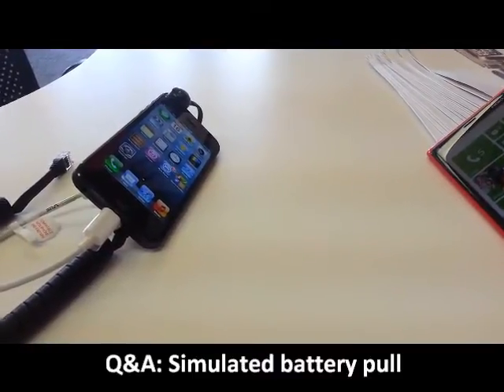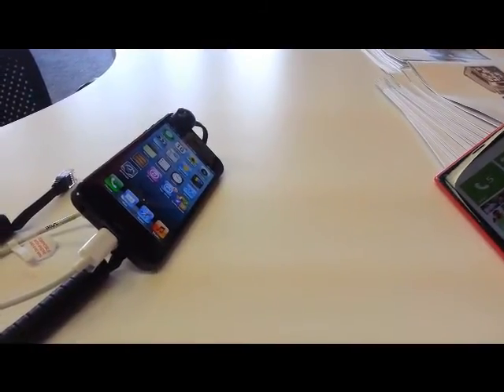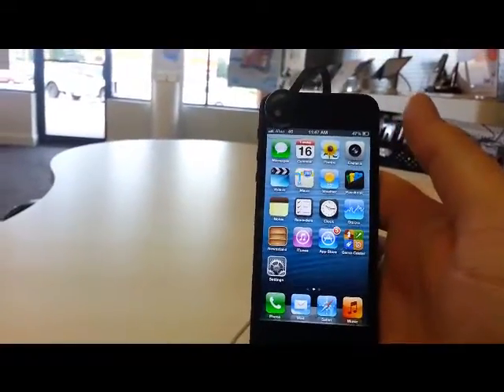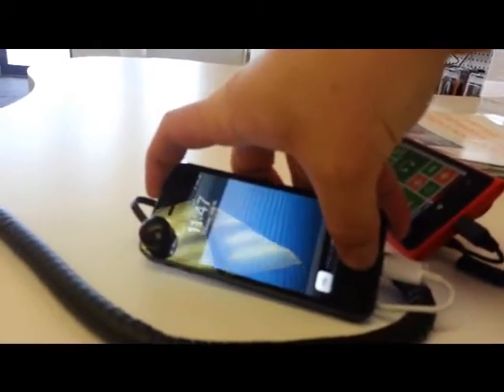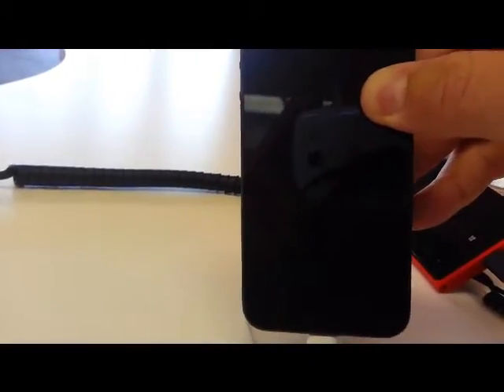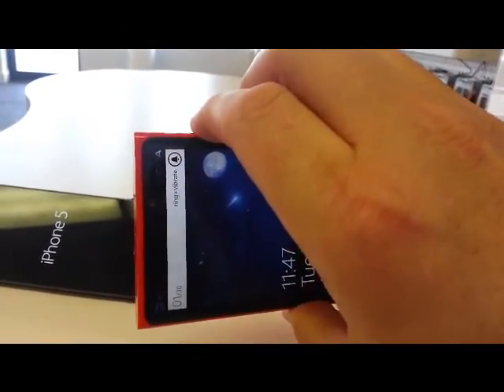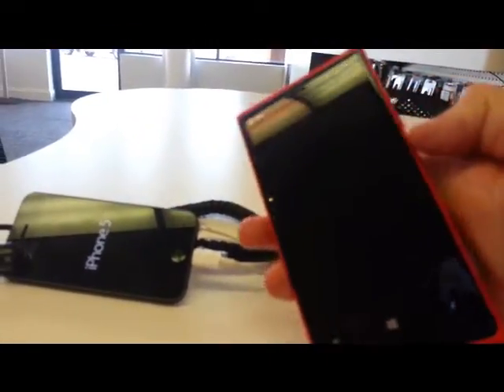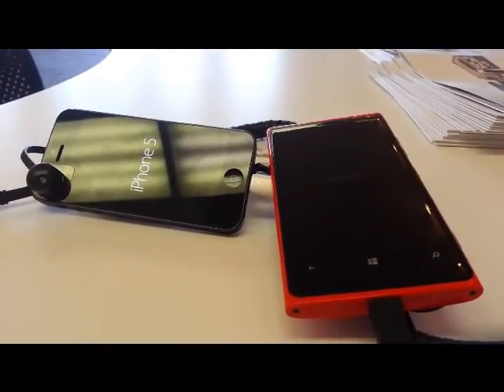Q&A: Simulated battery pull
Ever had your Apple iPhone or Windows phone freeze up and have no clue how to reset it? This video is for you! Have a question you want answered? Ask in the comment section below or visit us on Facebook